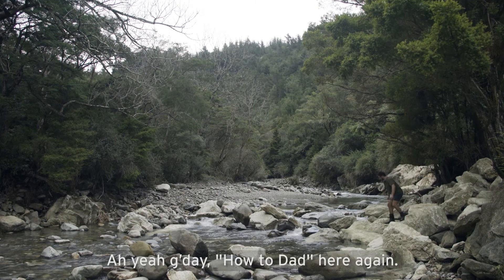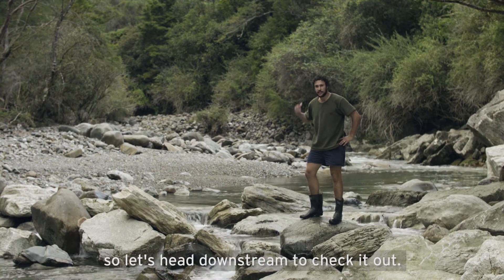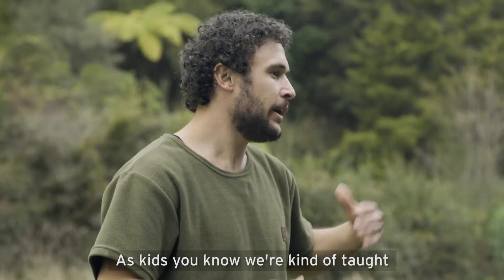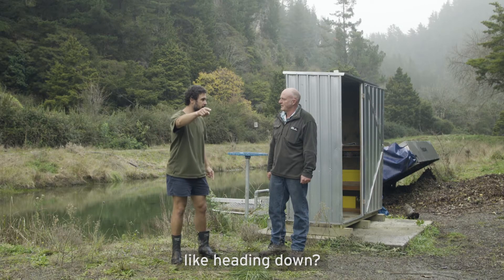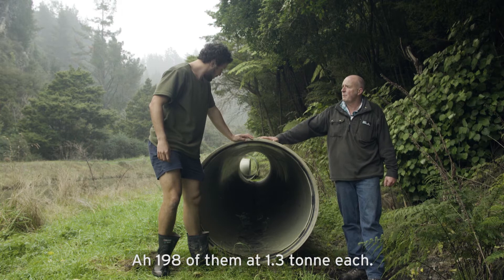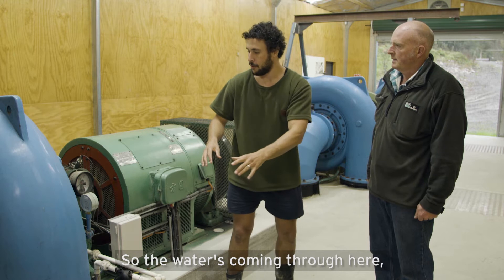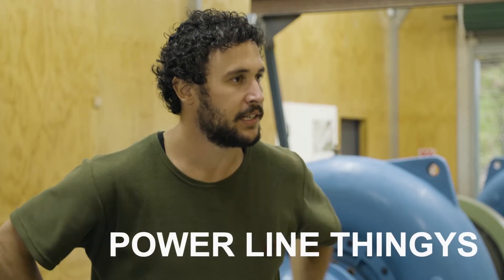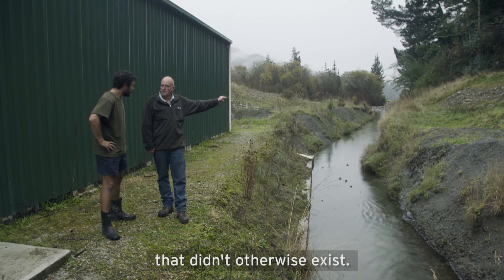ASB Farmsmarts | From Pub to Powerstation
How to DAD visits the Harwood family farm in Takaka to see how they’re using hydroelectricity to run their own power station 💧🔌